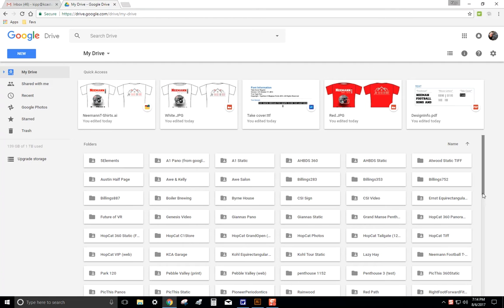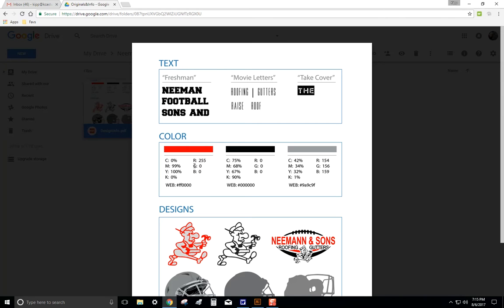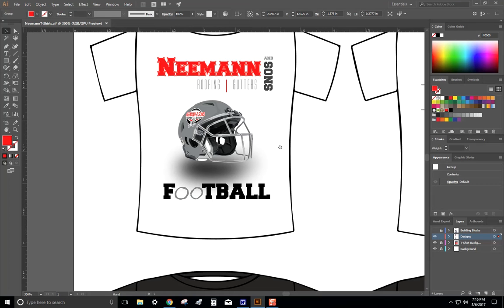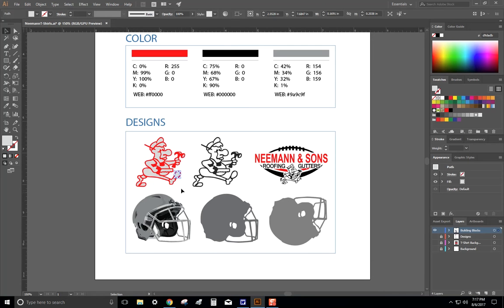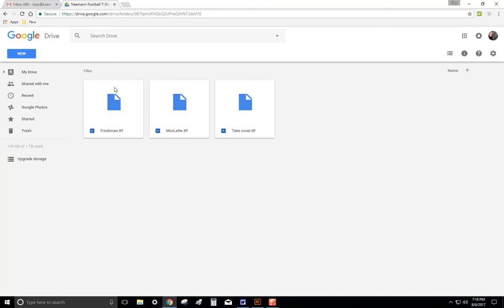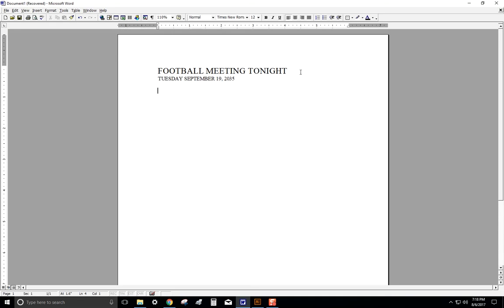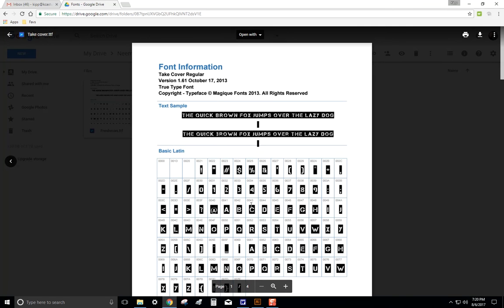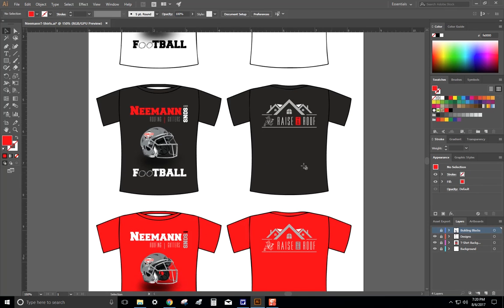Neemann Football T-Shirt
What do with vector based drawing